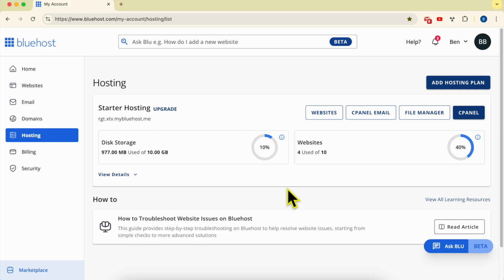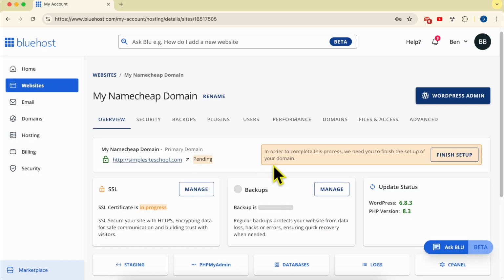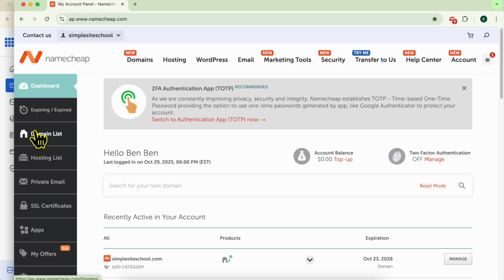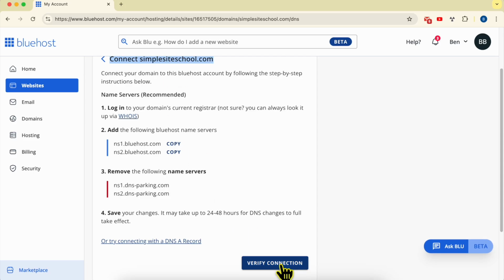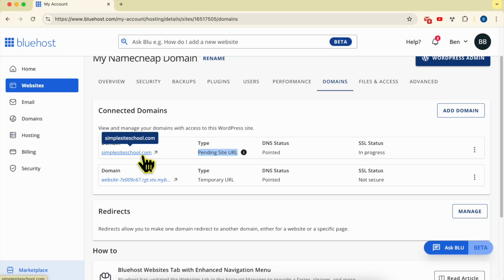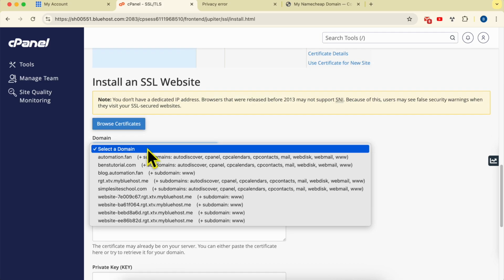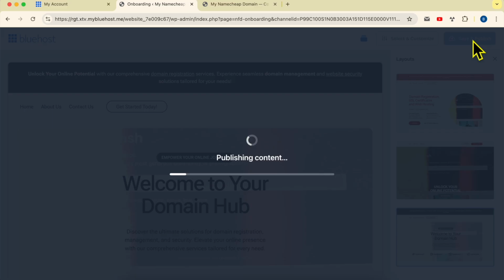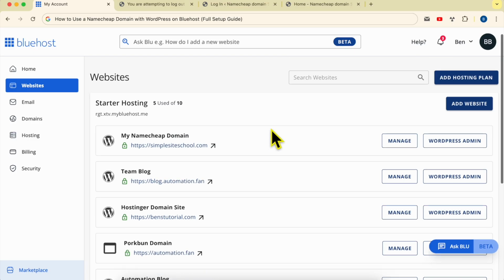How To Use A Namecheap Domain With WordPress On Bluehost Step-By-Step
Learn how to use a Namecheap domain with WordPress on Bluehost in this step-by-step tutorial. In this video, I show exactly how to connect your Namecheap domain to WordPress on Bluehost, configure name servers, and install SSL for secure HTTPS access. Follow this guide to use a Namecheap domain with WordPress on Bluehost, set up your WordPress dashboard, and start building your website quickly. We cover everything from domain connection, DNS setup, and SSL installation to logging in to your WordPress admin and securing your site.

Get access to my free Bluehost course where you’ll learn how to manage domains, optimize performance, set up email, and more. Use a Namecheap domain with WordPress on Bluehost today and get your website live in no time.